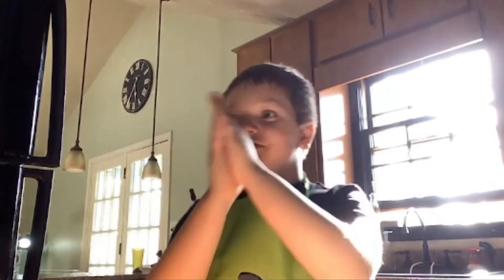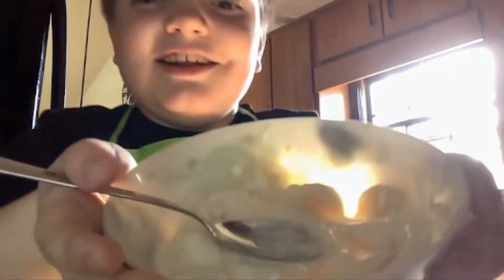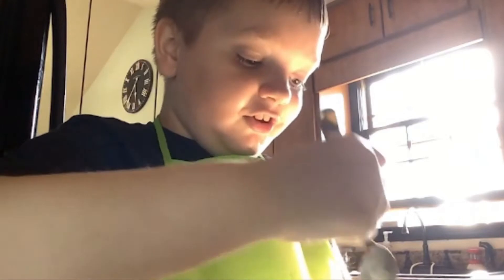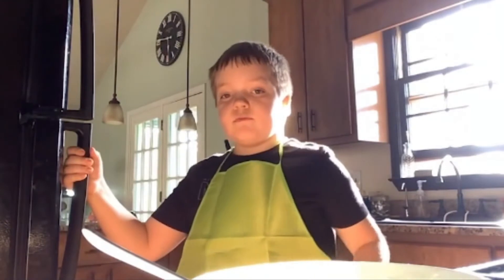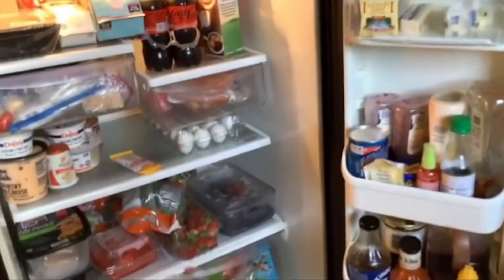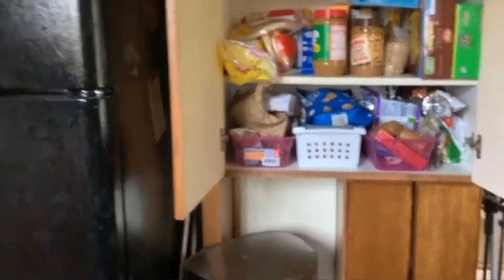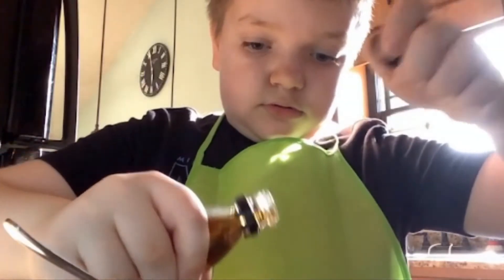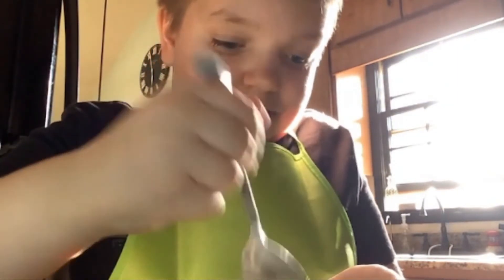Maxx’s Cooking Show / ep 1 / Keylime banana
Credit to mosespizzachips for editing1!111!!1!!